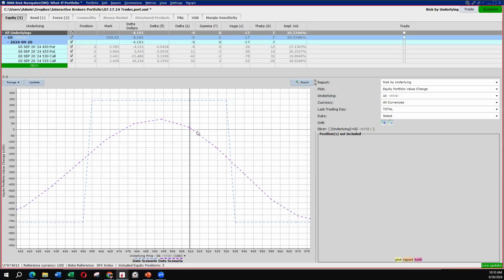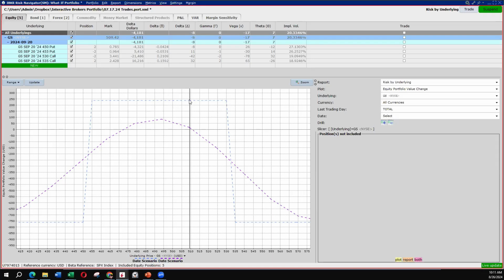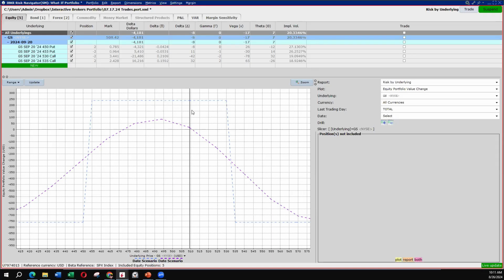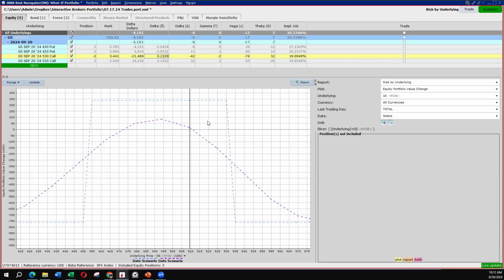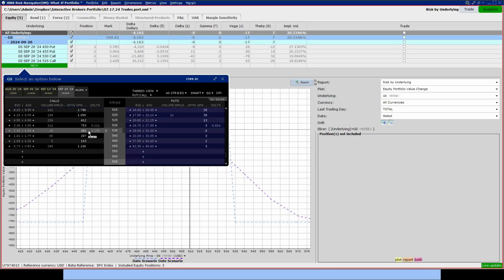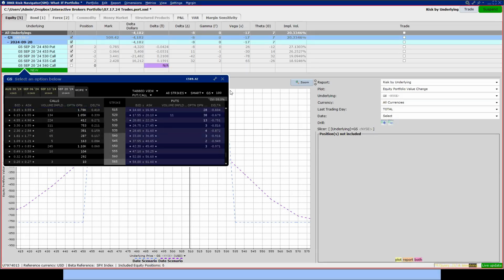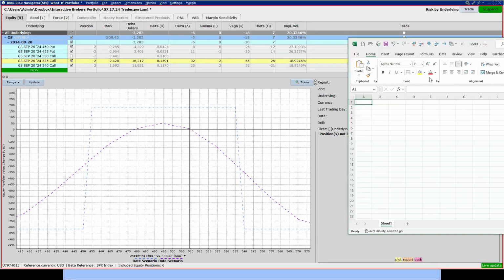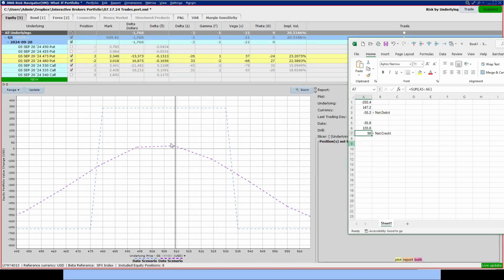Adjusting a GS Iron Condor: Playing Offense vs Defense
In today’s video, we’ll guide you through the process of Adjusting an Iron Condor on Goldman Sachs (GS).

I walk through two difference styles of adjustment, one playing offense and the other playing defense.

Let me know which one you like better.

📈 What You’ll Learn:

- Why and when adjustments become necessary in Iron Condor trades.
- Step-by-step guide to making strategic adjustments on a GS Iron Condor.
- Key considerations for defensive or attacking adjustments.
- Tips for deciding between rolling, closing, or adjusting your position.